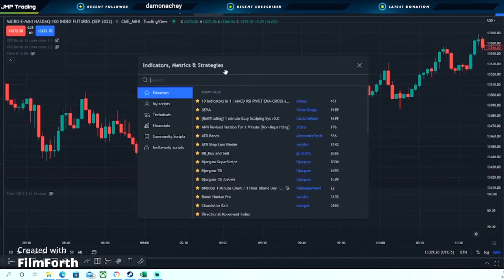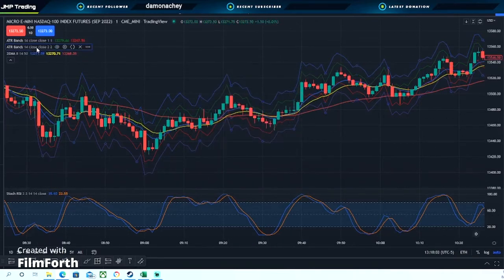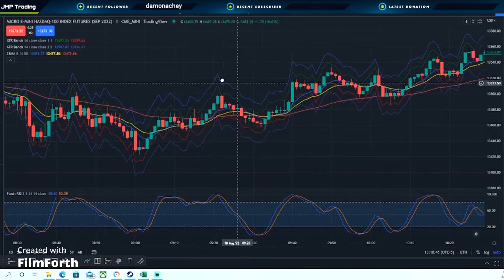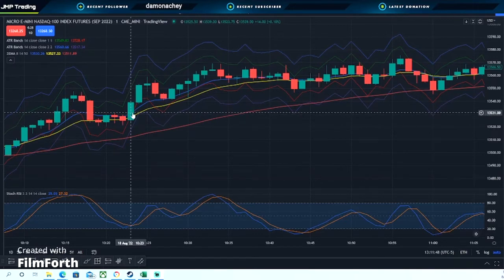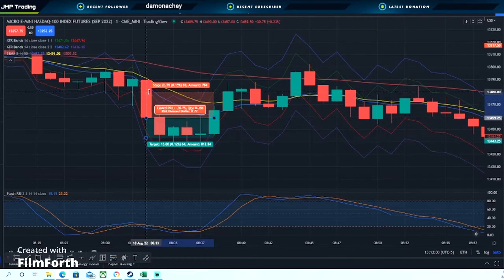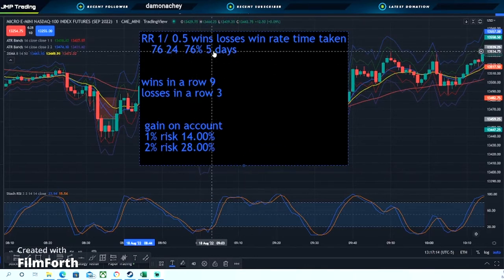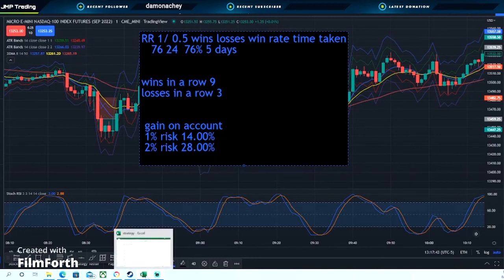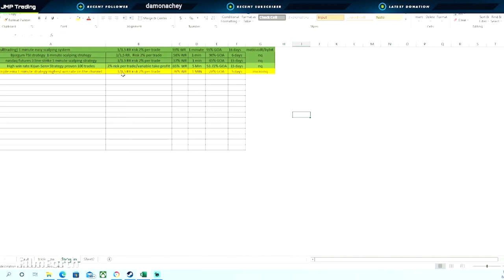triple ema 1 minute strategy Highest win rate on the channel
join discord to trade with us live in real time